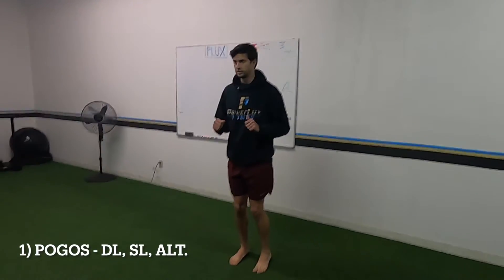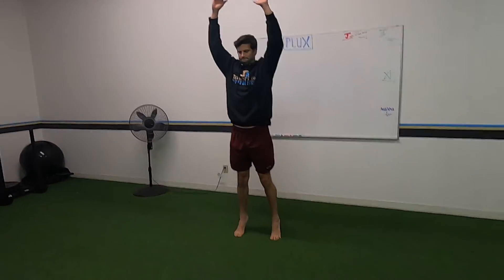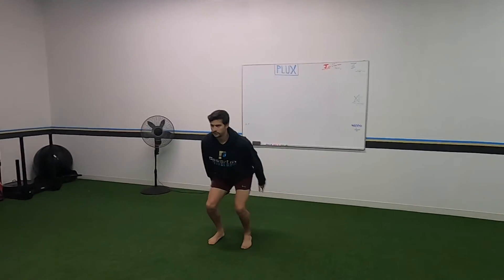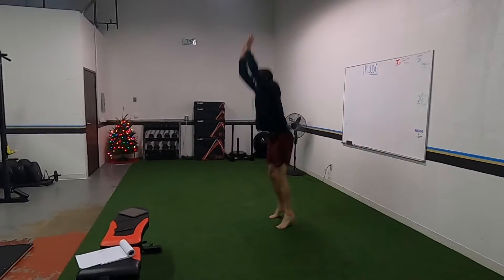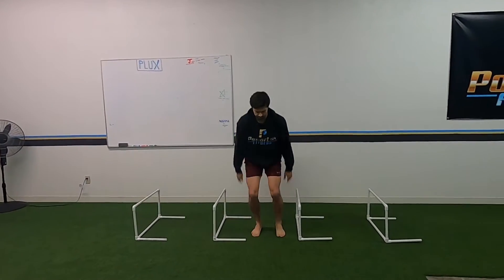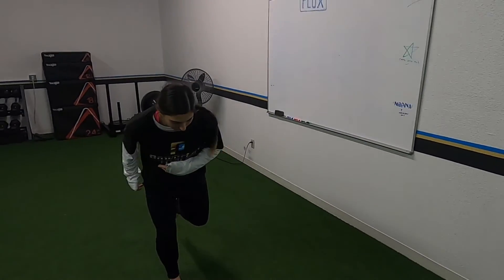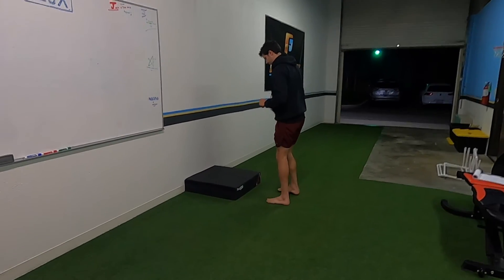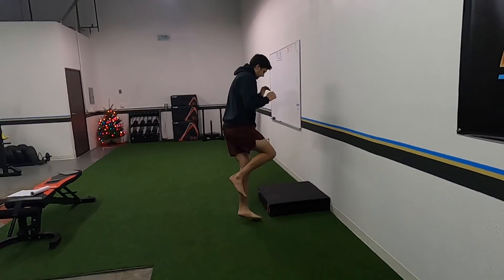Low Level Plyos For Beginners || Plyometrics To Do For Return From Injury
What's up guys! Today's video is low level plyos for beginners and plyometrics to do for return from injury. Whether you're a beginner just starting off with plyos, or if you're returning to play after an injury, it's important to include plyos into your training session for many reasons! Under both conditions, make sure you guys really focus on having a stable landing and being under control! There's nothing worse than not being in control when you do plyos, and if you do them, you need to make sure you do them right! If you're returning from injury, make sure you're cleared to go and are able to preform these movements! This is great for beginners at plyos, as a youth athlete plyo training, and return from injury plyos session. Enjoy!